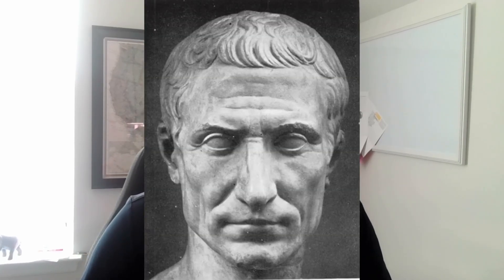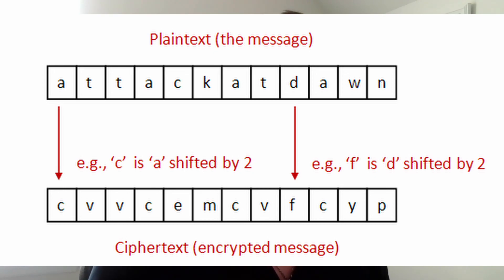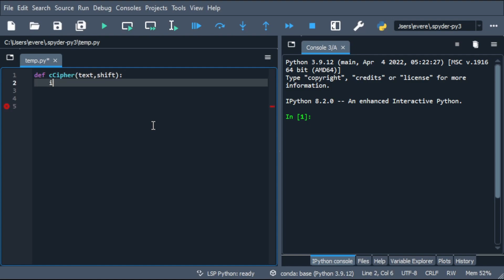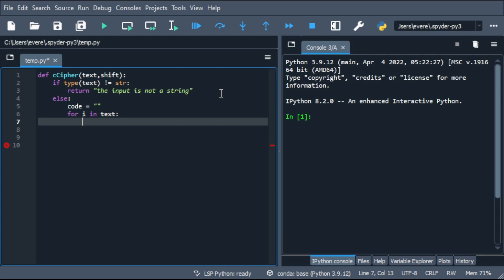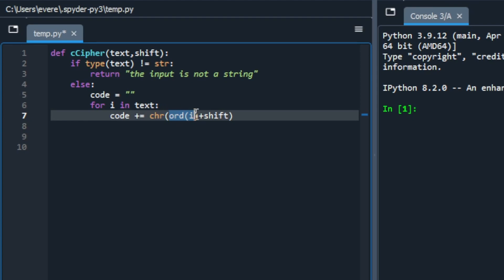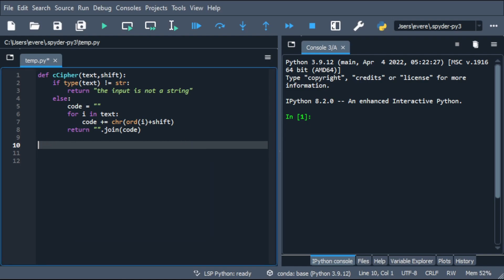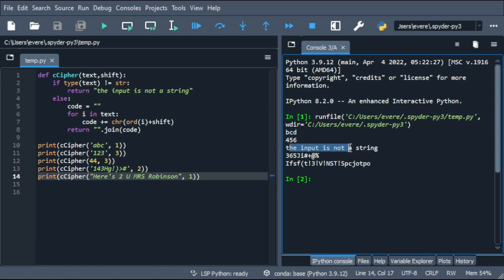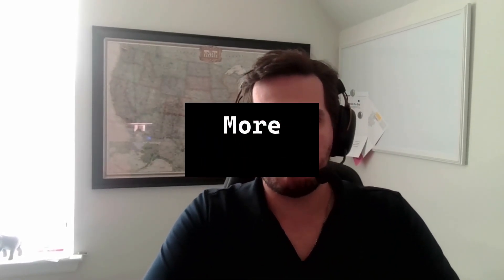How to code a Caesar Cipher using ord() | python encryption tutorial beginner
What is a Caesar Cipher - 0:00
Define a function - 1:27
For i in text - 2:00
chr() and ord() - 2:40
Return encryption - 3:30
Test the python code - 4:00
Outro - 5:24

python encryption tutorial beginner using chr() and ord() functions in a caesar cipher tutorial coding challenge.